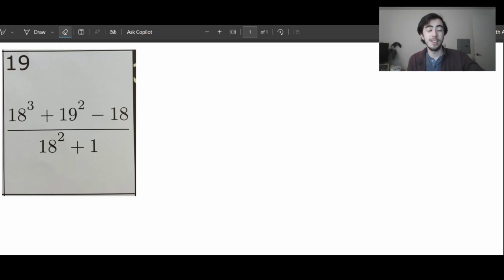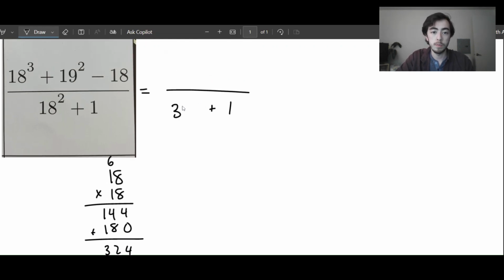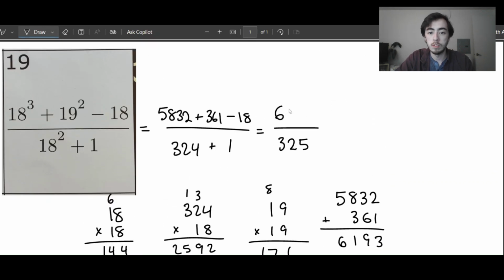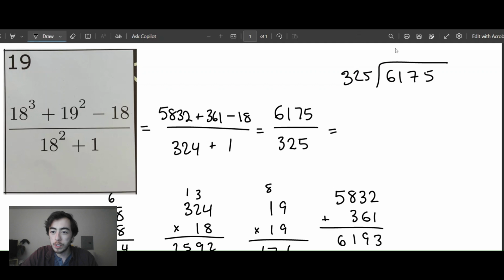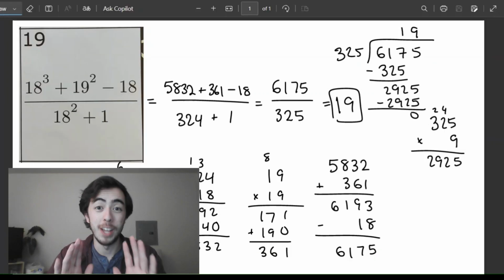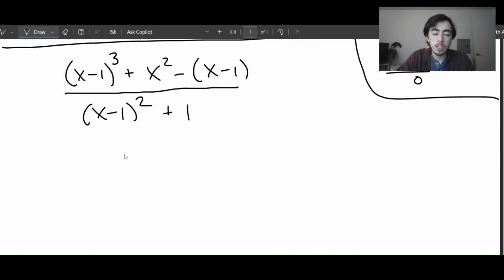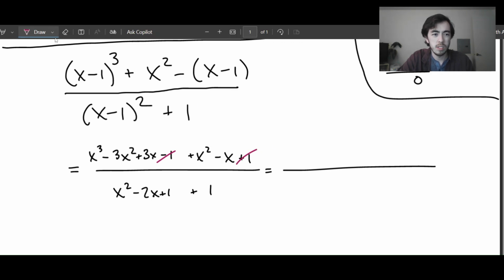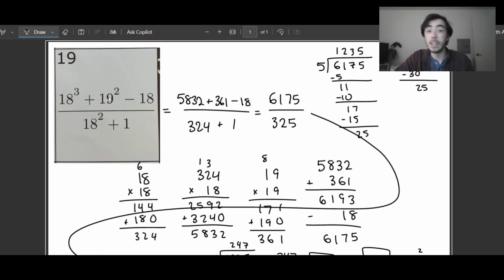Solving AMS Daily Epsilon 2025 - April 19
Vocab mistake: I should've said "they both have a factor of 25" or "they both are multiples of 25" at 4:35.